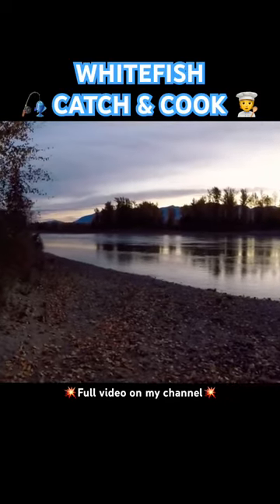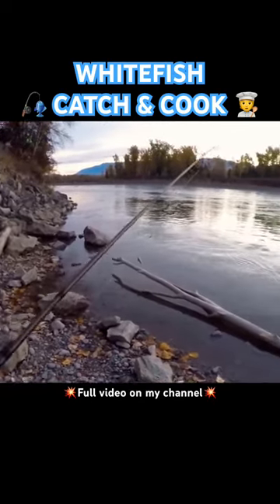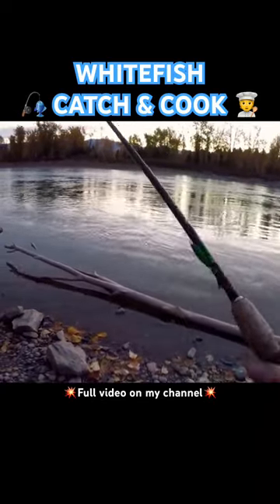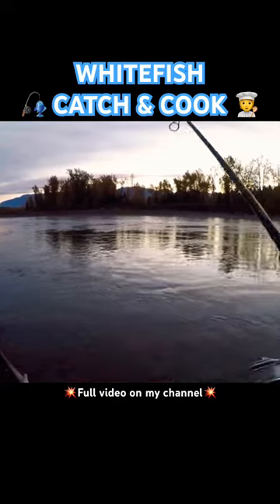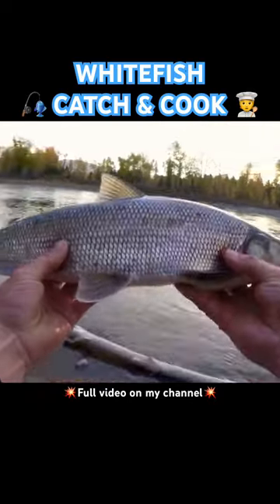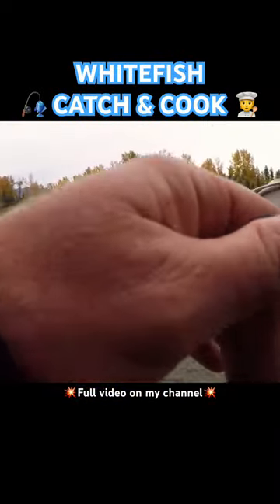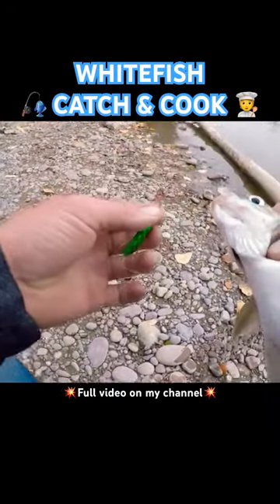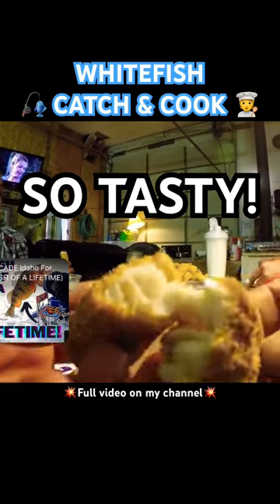Fall Spawn Lake Whitefish (CATCH &COOK)